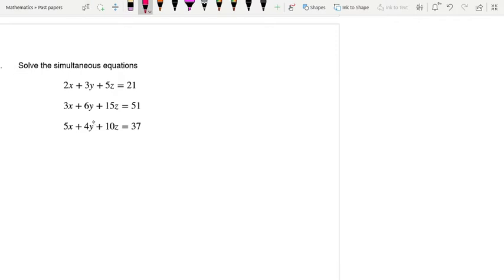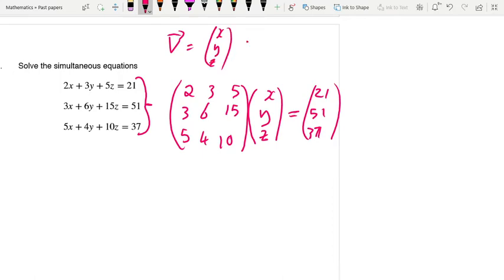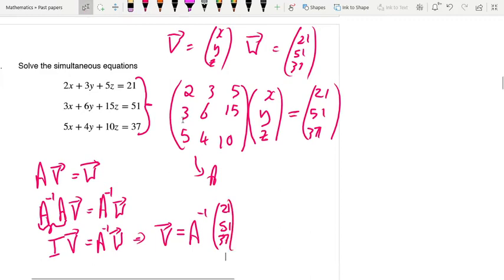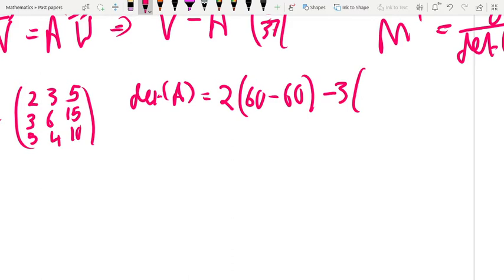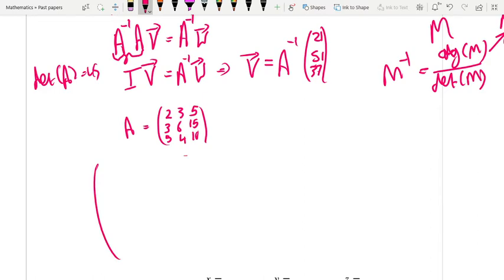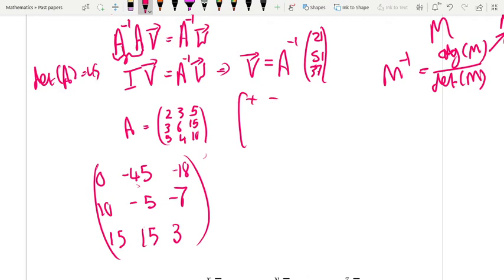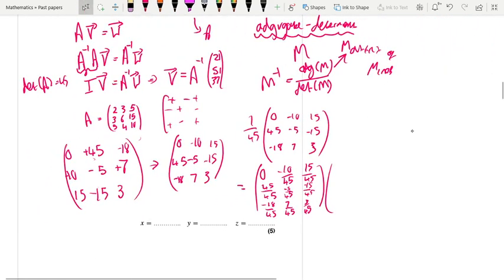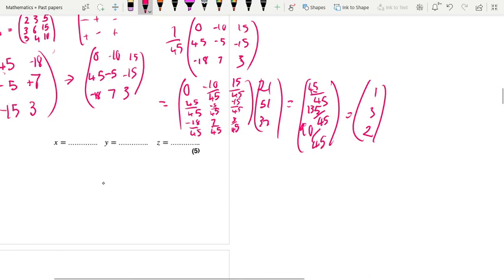3x3 Simulatenous Eqn Matrice Revision Q